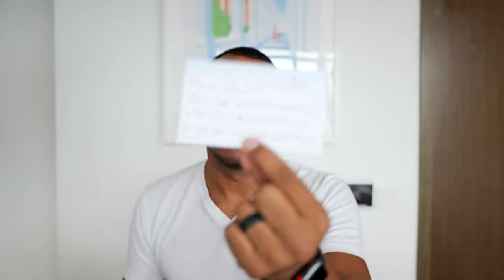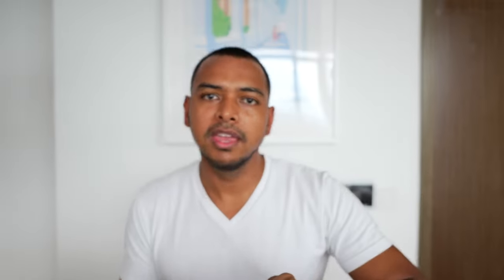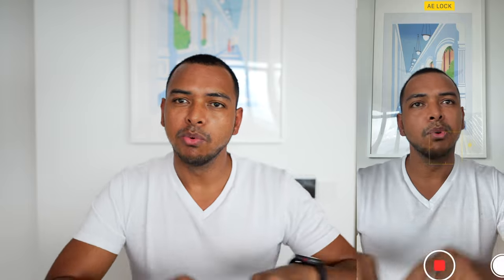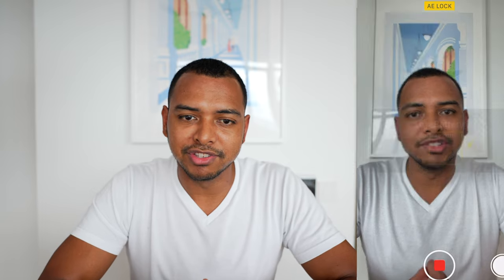Beginners Guide to Instagram Reels - How to Make Reels on IG Pt. 1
Instagram has put out their hottest new video feature called Reels in 2020 and is quite similar to TikTok. Want to learn how to use it in 2023? Watch this video to find out how to make Instagram Reels for real estate!

With TikTok’s presence in the US and elsewhere being at risking 2023, this is a great time for Instagram to ramp up an alternative. Reels are short, fun videos that can incorporate effects, music, and other creative tools. You can create Reels using the story camera, and your Reels will appear on Feed, not in stories.

Let’s get into the steps to making a video with Reels. To begin, you can use either your mirrorless camera or start with the camera built into your phone. I will have a tutorial on both, but to start let's tap the camera icon in the top left corner of your Instagram home feed. At the bottom, select Reels. Then tap Get Started. On the left, you’ll see a menu of tools. The first one is the audio tool. Here you can choose a song to use for your video. Scroll through the featured tracks or use the search bar to find something specific. Tap the play button on the right to hear a preview of a song. Tap the song to add it to your video. Use the slider at the bottom to select what part of the track you want to use. Then tap Done.

The next tool is Speed. Use this to make your video play faster or slower. If you choose a slower playback speed, you’ll hear your selected audio play super fast while you’re recording. If you choose a faster playback speed, your audio will sound slow while you’re recording.

The next tool is Effects. Here you’ll find the same kinds of effects you can use on stories. There are coloured filters, face effects, and more. Scroll through the menu at the bottom to check out your options.

The last tool here is Timer. With this you can easily record a clip hands free. Use the slider to select how long you want the clip to be. You could record just a couple seconds, or the full 15 seconds. Once you’ve chosen the length of your clip, tap Set Timer. When you press record with a timer on, you’ll see a 3 second countdown before recording starts, allowing you time to get into position. Recording will automatically stop after the selected duration.

Once you’ve recorded one clip, you’ll see another tool appear at the bottom of the toolbar. This one is called Align. With this tool active, you’ll see a still from your previous clip overlaid on your screen. This is to help you line up objects or people so that your transitions are more seamless with less effort.

Continue recording clips until you’re finished. With each new clip you record, you can change the speed and effects if you like. If you change the song you’ve selected after recording a clip or 2, it will replace the song you originally selected. When you’re done recording, tap the arrow in the bottom right corner to see a preview of your Reel.

Now you can add text, stickers, and draw on your video like you can with Instagram stories. When you’re done editing, tap the arrow at the bottom.

Finally, we’re at the posting stage. Here you can add a caption for your Reel, add hashtags and tag friends. If you tap the image on the left, you can select a cover frame for your reel. Use the slider at the bottom to select a frame from your video, or tap Add from Camera Roll to upload a different image to use as the cover. When you’re finished, tap Done. The Share to Feed option will automatically be enabled, but if you only want your Reel to be posted to the Reels section of your profile and not shared to your feed, disable this option by tapping the blue switch. When you’re ready to share your Reel with your followers, tap Share at the bottom. If you’re not quite ready to share it you can instead save it as a draft.

You can view your posted Reels and drafts by going to your profile and tapping the Reels icon in the middle. If your profile is public, your Reels may also get featured on the Explore page for other Instagram users to discover.